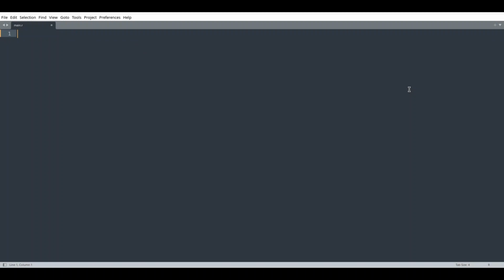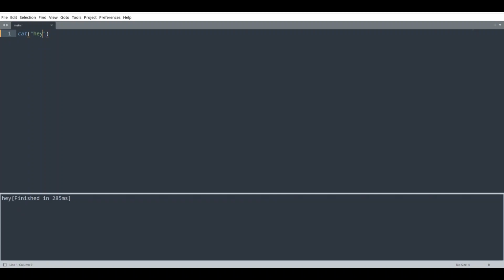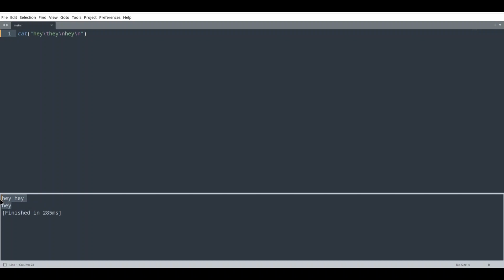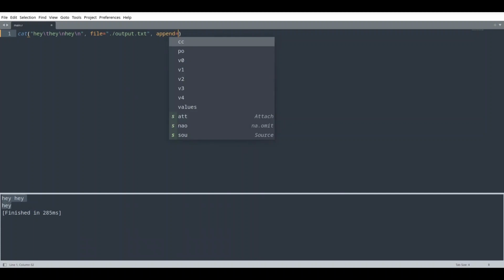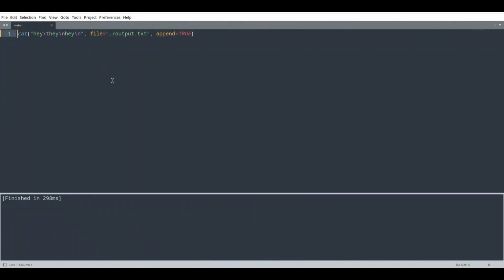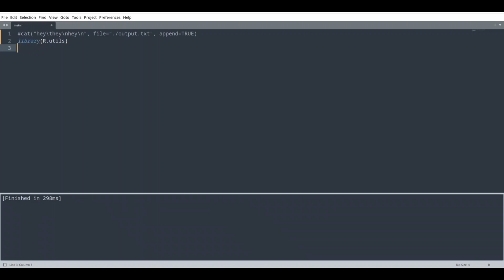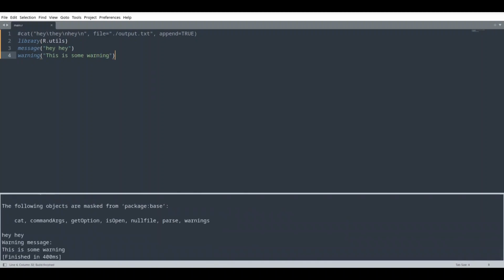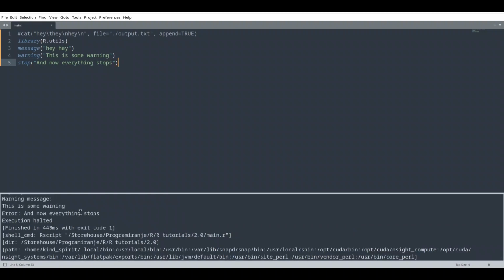R programming - Console output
In this episode of R programming, we are going to discuss console output.